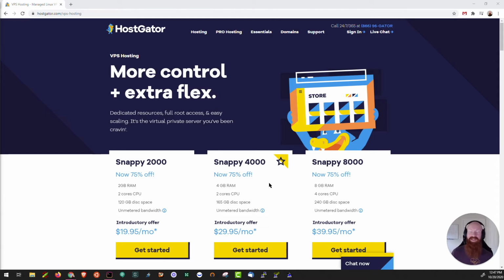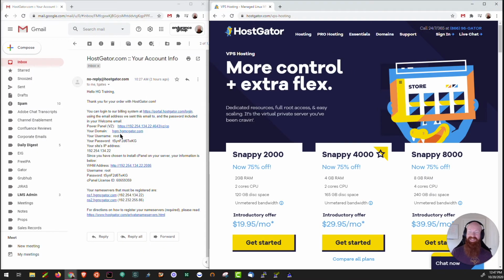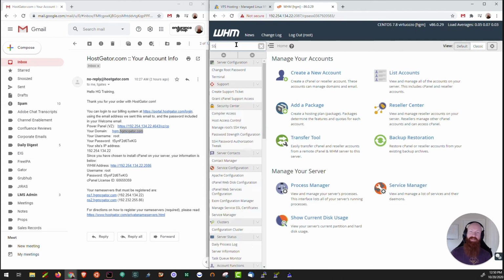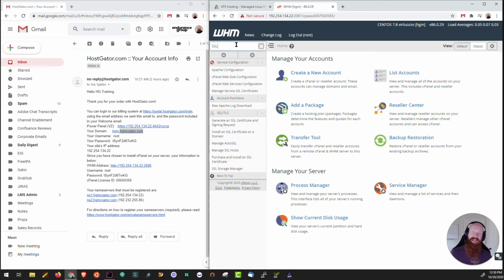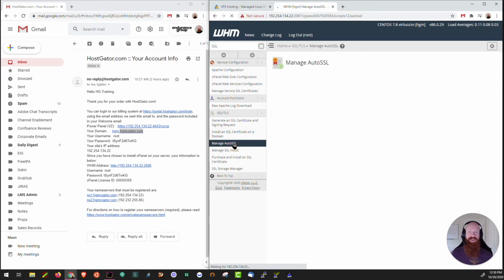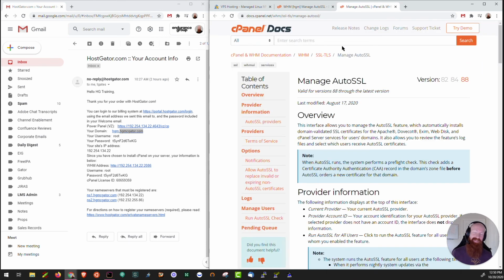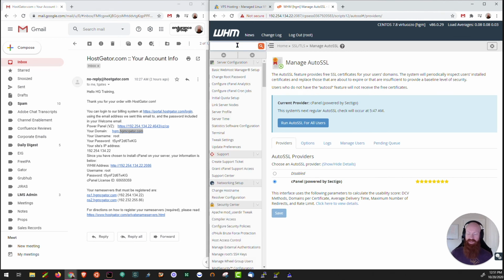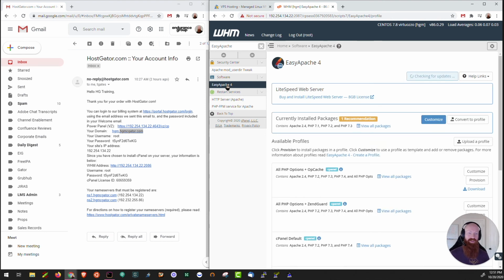How to Login to WHM - HostGator Tutorial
Congratulations on your new server! Today, we are going to show you how to get logged in and how to navigate your new Reseller, VPS, or Dedicated server. WHM is the admin panel that works above cPanel for HostGator servers.

This video will make sure that you know to log in to your WHM and will show you the proper login process. It will also show you some of the best ways to navigate your WHM portal, as well as the best places to look for answers to any questions.

This Video Will Cover:
00:00 - Introduction
00:35 - How to Login to WHM
01:35 - How to Easily Navigate WHM
02:20 - The List Accounts Tab
02:57 - How to find SSL Features
03:14 - WHM Help Section
03:49 - EasyApache4
04:13 Conclusion